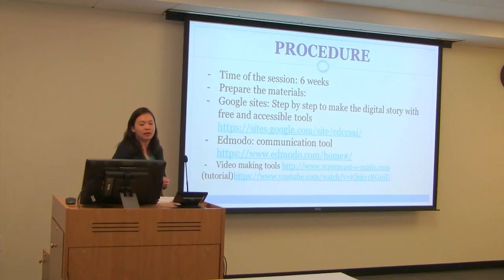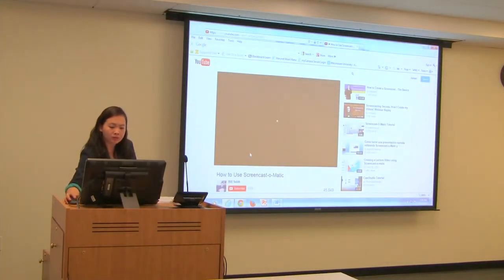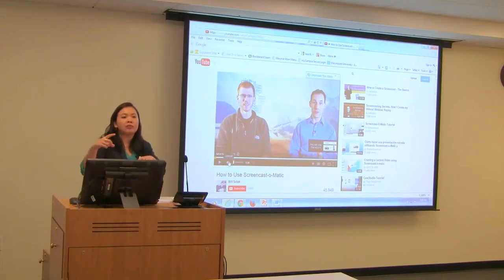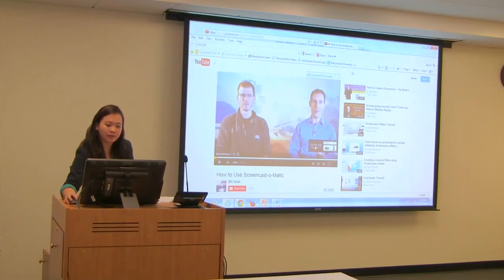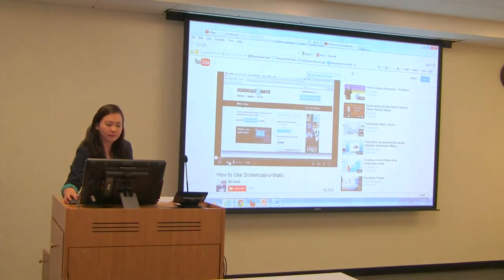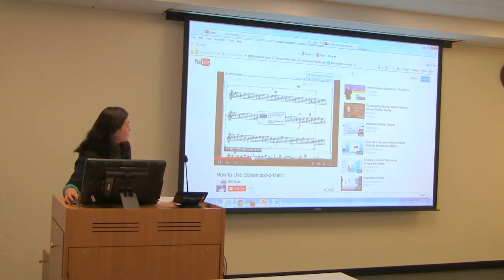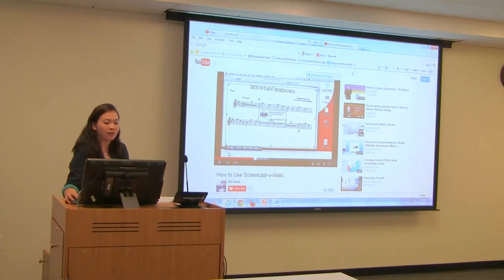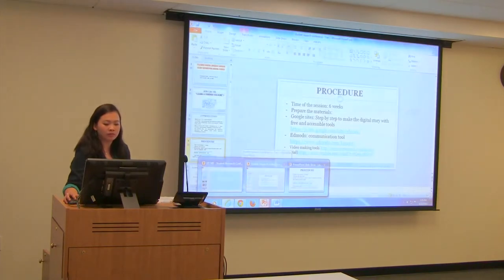Trang Tran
This video is about Trang Tran presentation at the Marymount University Student Research Conference on April 22, 2015. Video produced by Marymount University's Center for Teaching and Learning.